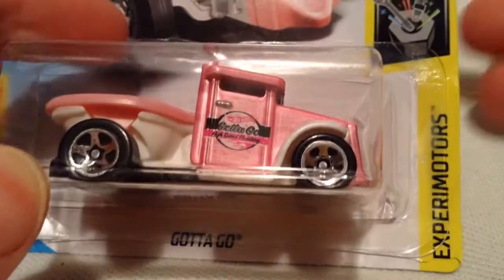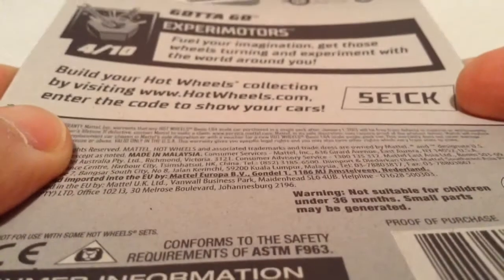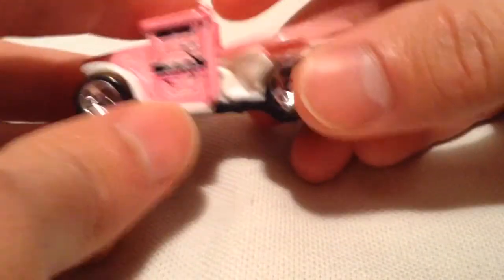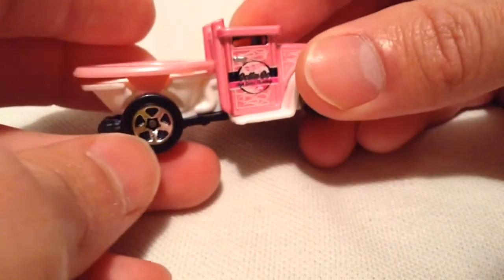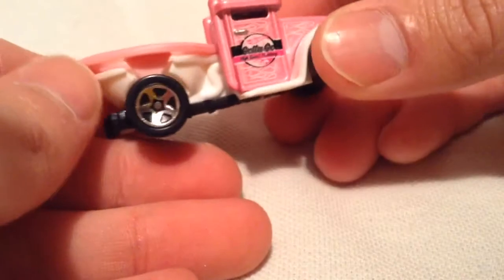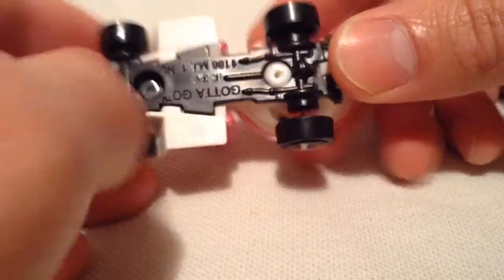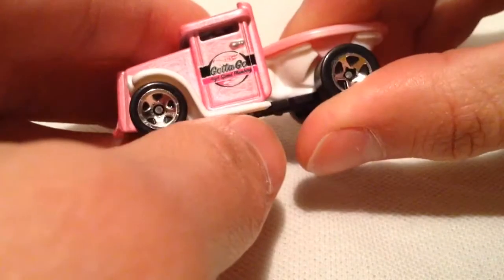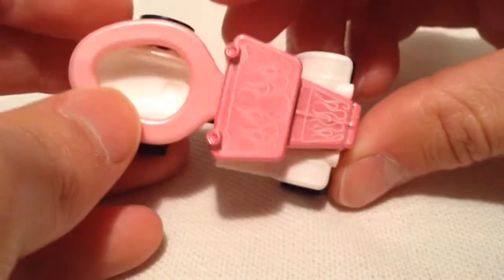Hot Wheels Gotta Go (2018 Experimotors)